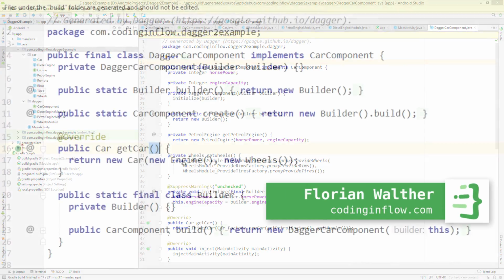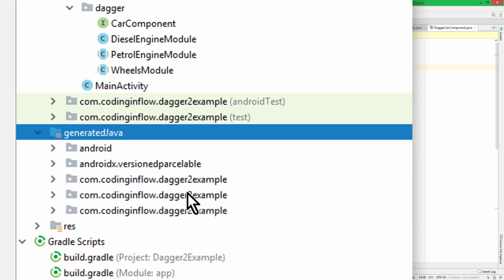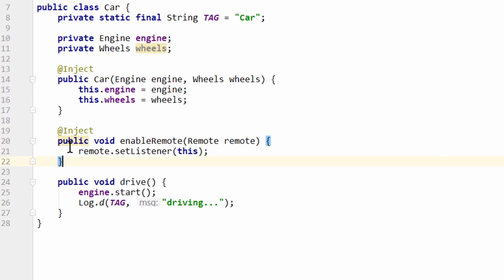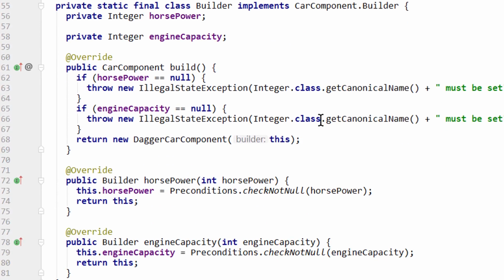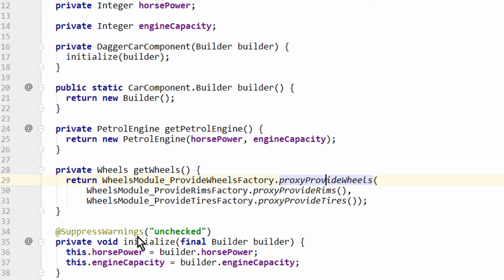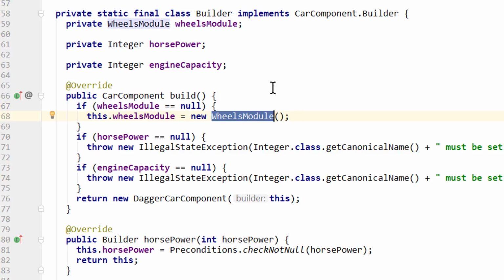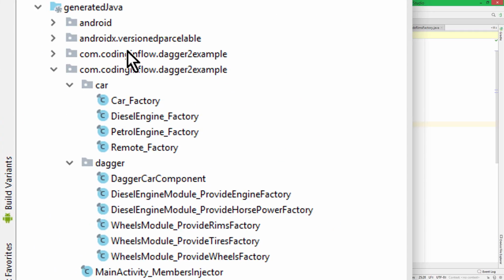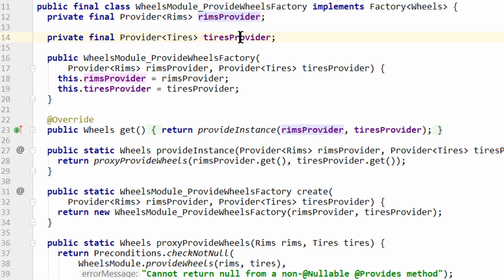Dagger 2 Tutorial Part 9 - UNDERSTANDING THE GENERATED CODE - Android Studio Tutorial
In part 9 of the Dagger 2 tutorial, we will examine the generated code of the last few videos, which we can find in the generatedJava package.
We will learn how Dagger handles the @Inject, @Provides, @Binds, @BindsInstance, and @Component.Builder annotations internally, what Factorys, Providers, and MembersInjectors are, what purpose proxyProvides methods have and what difference it makes to make a module's provider methods static or instance methods.